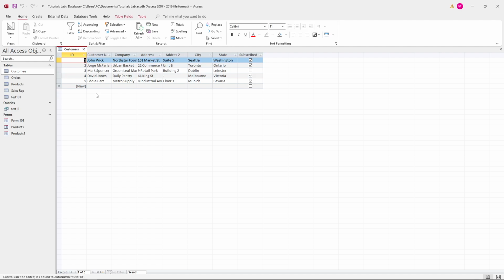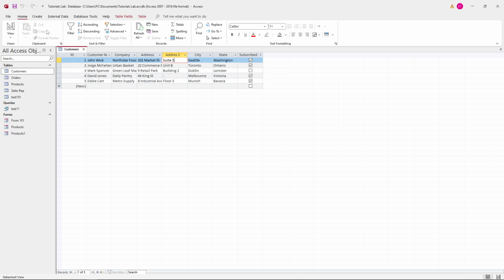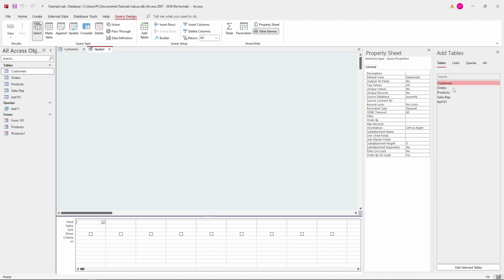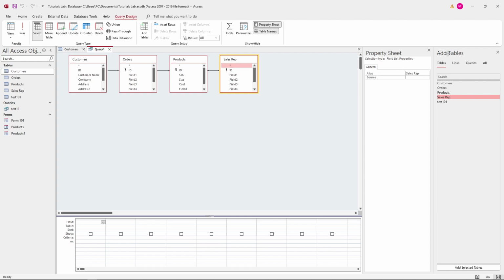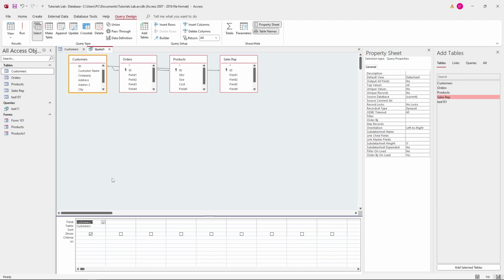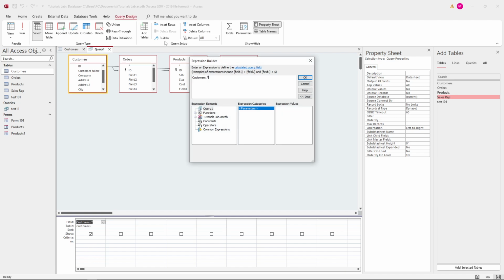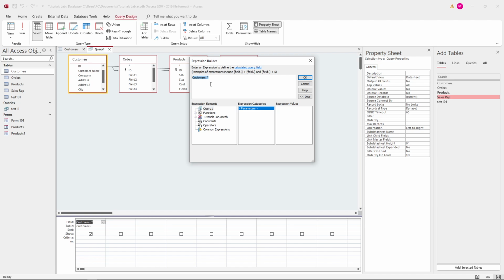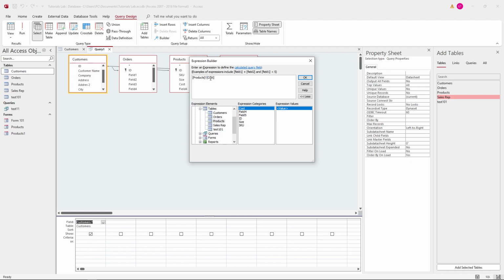How To Create A Calculation Query In Microsoft Access (Tutorial 2026)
Along the way, you'll learn Microsoft Access create calculation query, how to make a calculated field Access, building calculation queries in Access database, Access database tutorial calculation query, step by step create Access calculated queries, set up calculated fields in Microsoft Access, add a calculation query to Access, learn to use calculation queries Access, Microsoft Access sum values in query, design a calculation query in Access, guide to creating calculated fields Access, perform calculations in Access queries